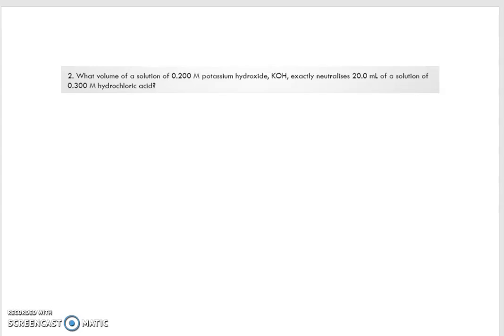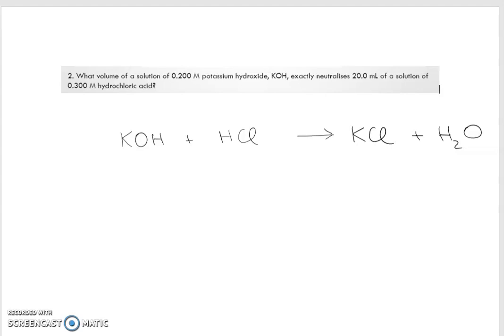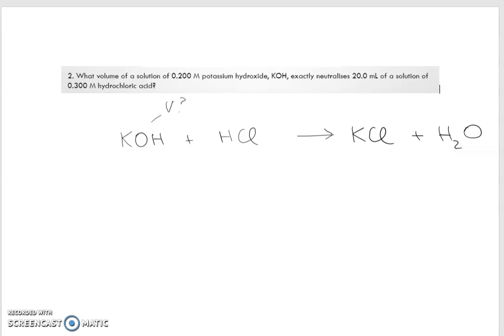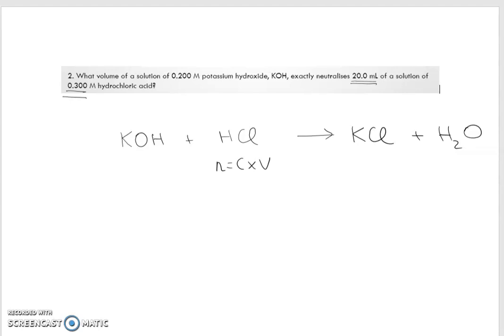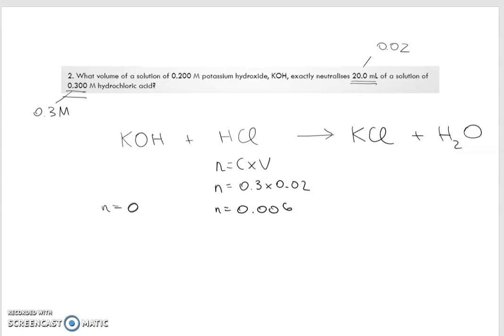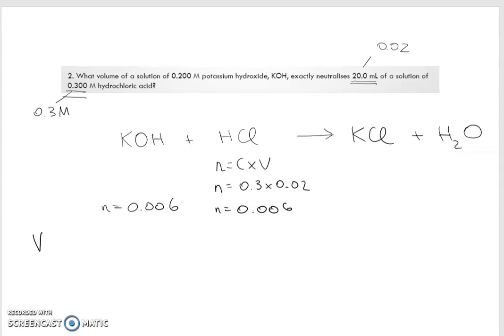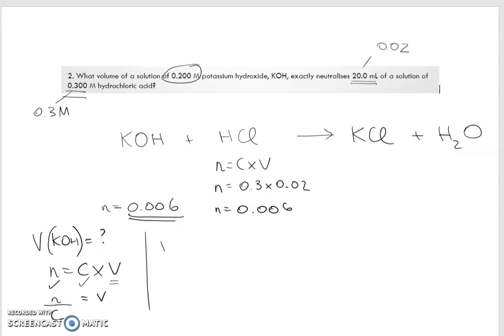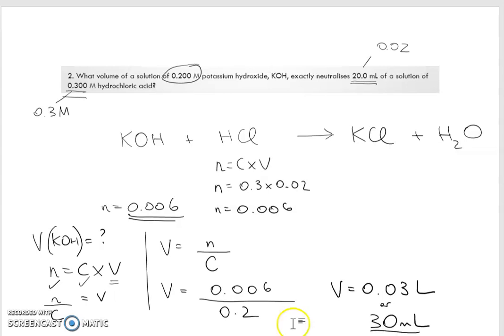82. q2 VA pp slide 6